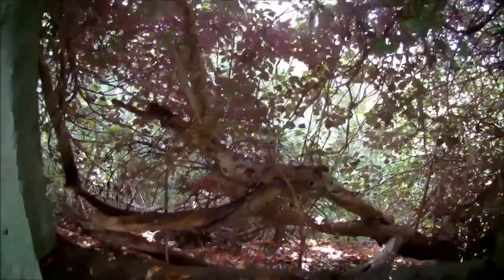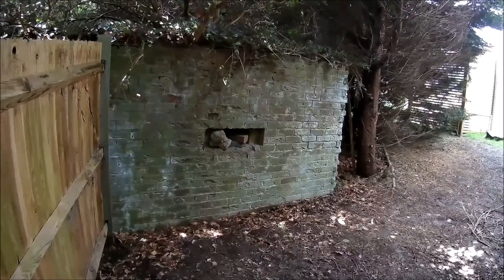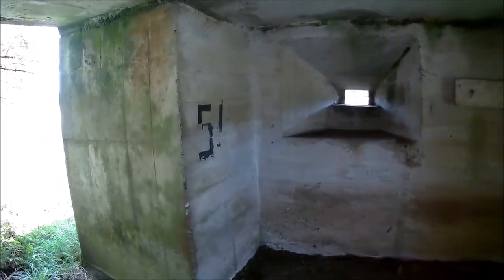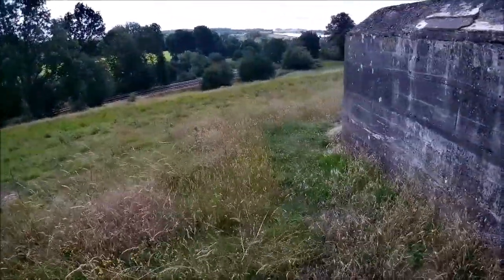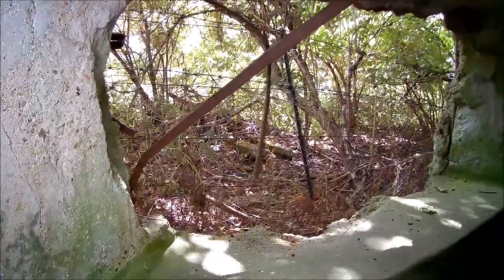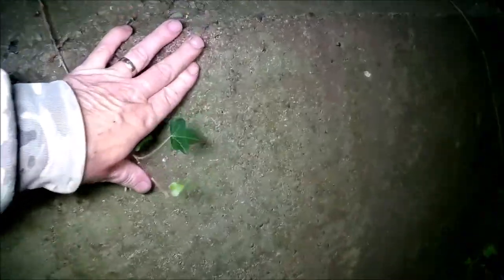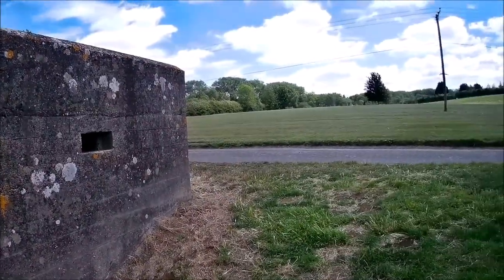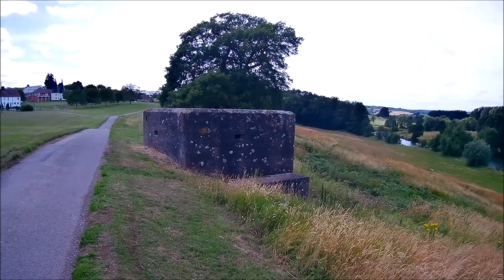TESTON BRIDGE WW2 DEFENCES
These long abandoned Pillboxes are a small part of Britains defence network, designed to slow down the invading German army during WW2. There were all connected by telephone and communicated the enemies advance on it's way to the Capital., while slowing them down and disrupting their movement as much as possible. This group of 6 were to guard the River Medway which is navigable from the North Sea, and would have been an easy way in for the enemy in their Fast Patrol Boats or Motor Torpedo Boats. The main road and Railway were also defended from this point as well. During the War every single Pillbox had its own individual task to perform and would have controlled the movement of enemy Tanks and Infantry, funneling them into a killing zone where they could be dealt with more effectively.They all seem very peaceful today, but once rang to the sound of heavy bombing as the enemy blitzed the industry and town of Maidstone.  The Bridge and surrounding area featured in the 1958 film Dunkirk, starring John Mills. The bridge itself has a very long history that tells of when King Richard II's men crossed here to quash the Peasants revolt by Wat Tyler in 1381.